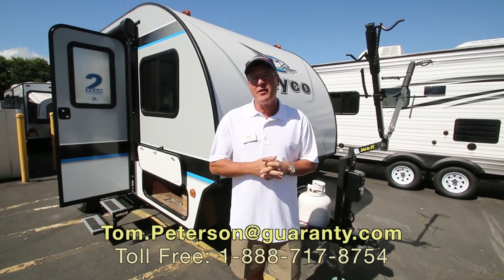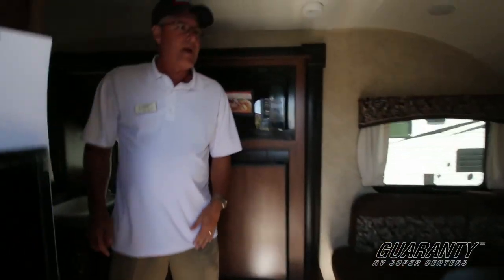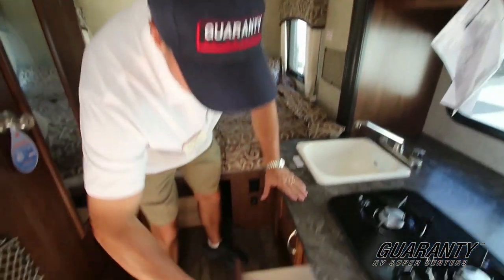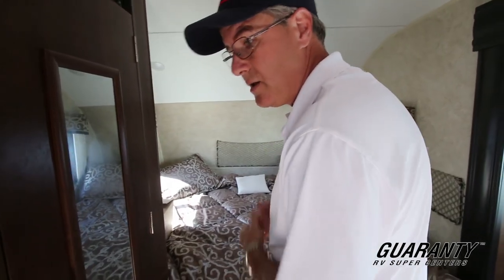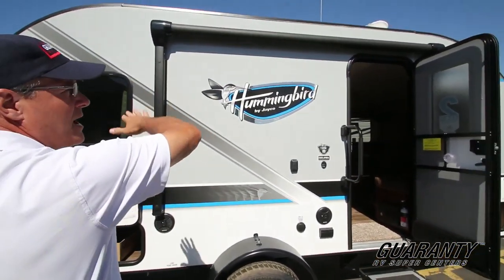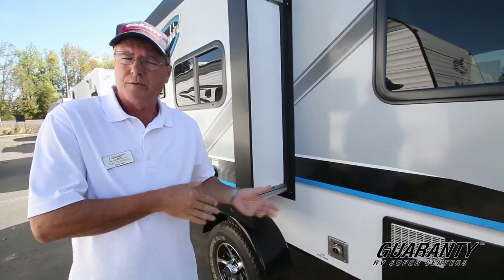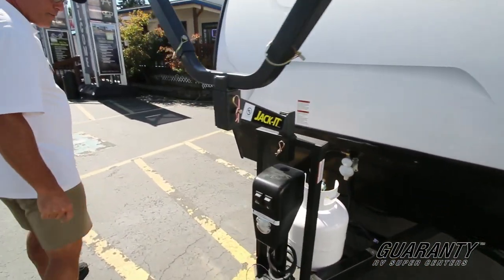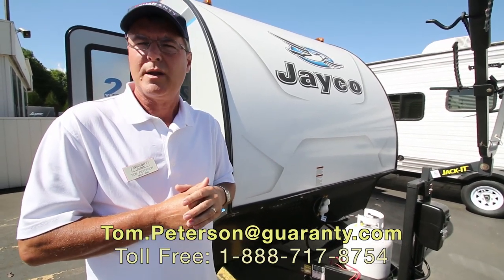2017 Jayco Hummingbird 17 FD Travel Trailer • Guaranty.com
Visit Guaranty.com for more information on this Jayco Hummingbird 17 FD including photos and the current price